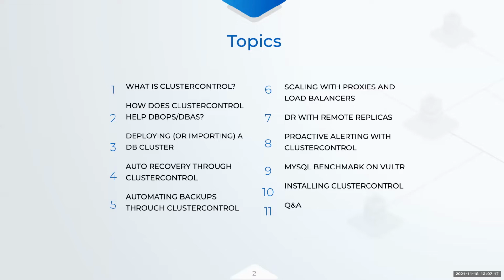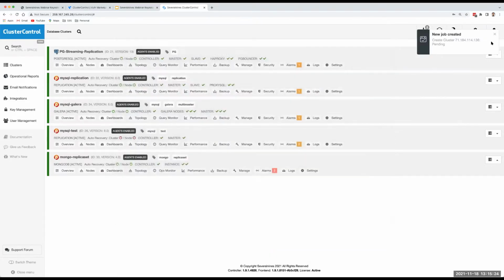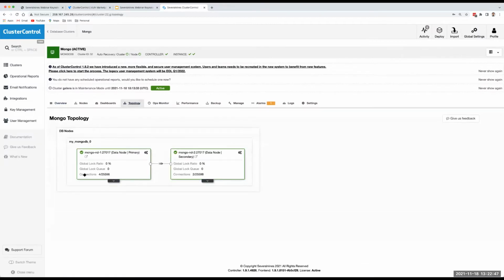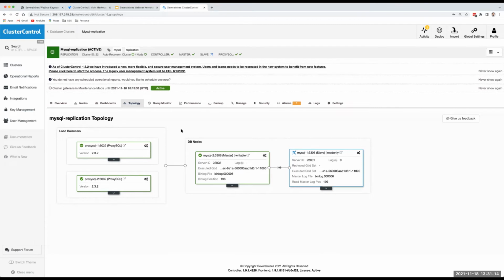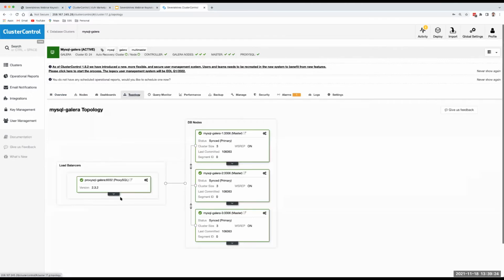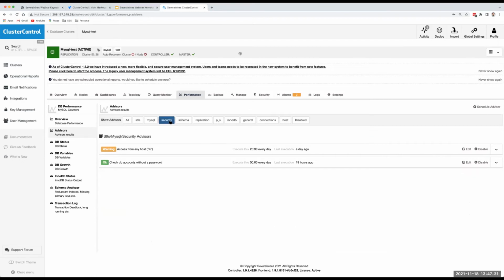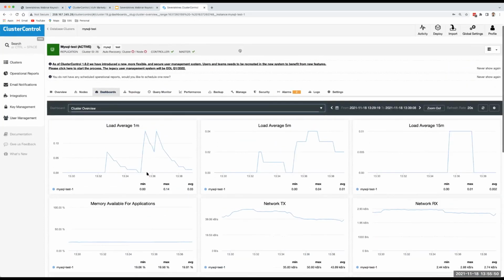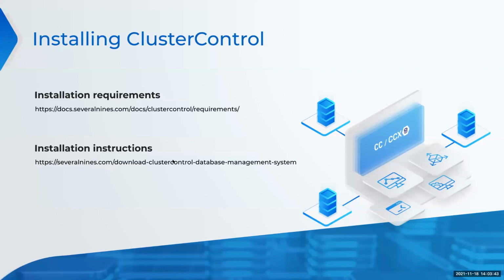Getting Started with ClusterControl on Vultr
Use Cluster Control on Vultr Marketplace to manage and monitor MySQL, MariaDB Server, MariaDB Galera, Percona Server, Percona XtraDB, PostgreSQL, Redis, MS SQL Server 2019, TimescaleDB and MongoDB databases.

This walkthrough answers all your questions on getting started with Cluster Control!